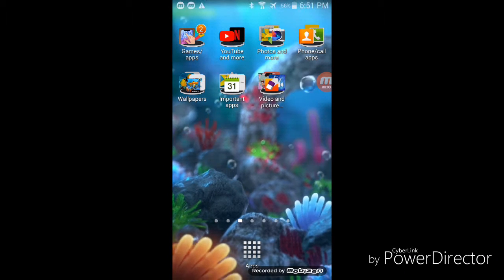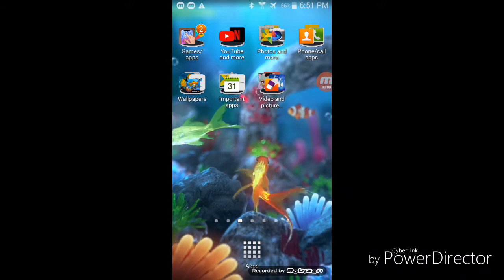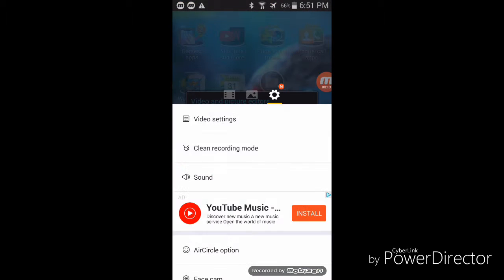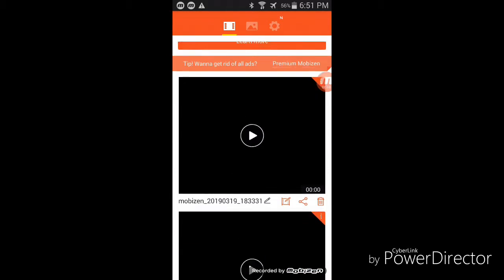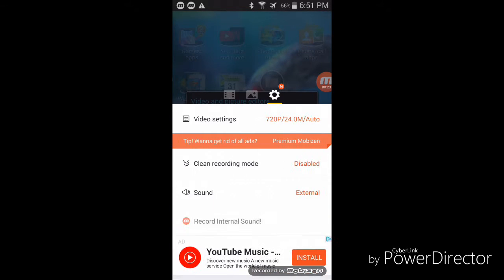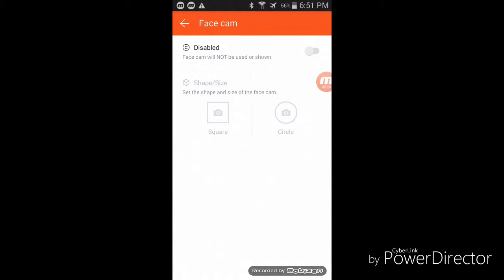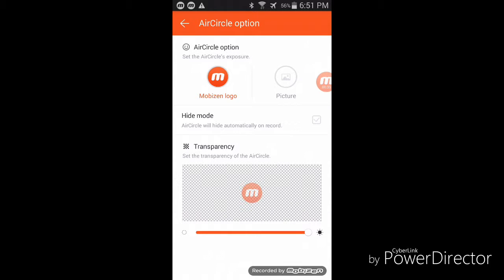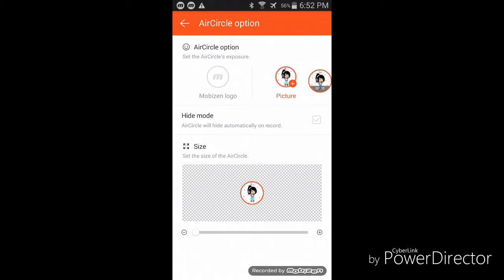How to pur a picture in you air circle on mobison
Sorry its buffered that happens.